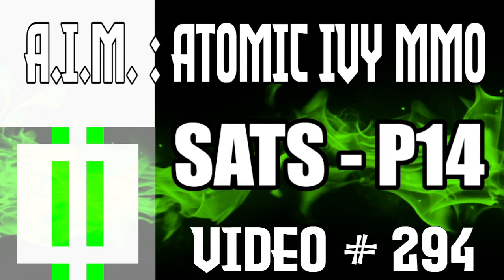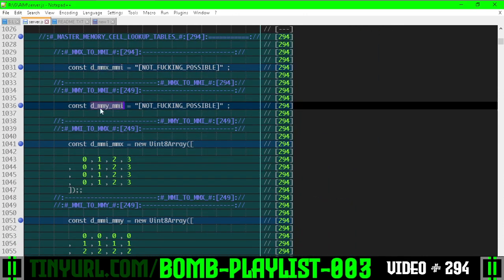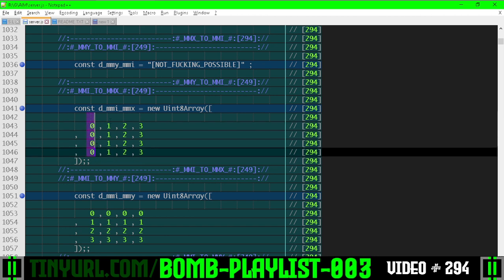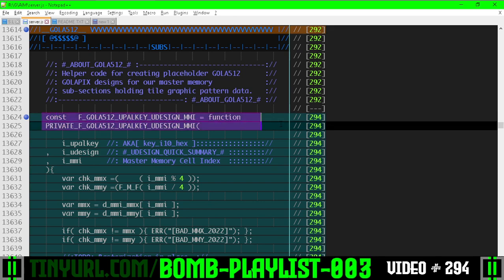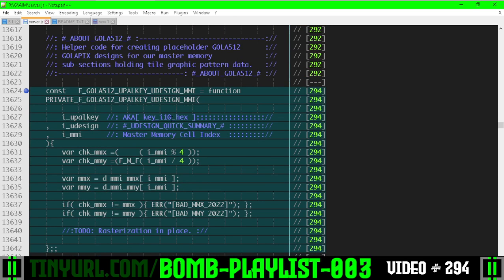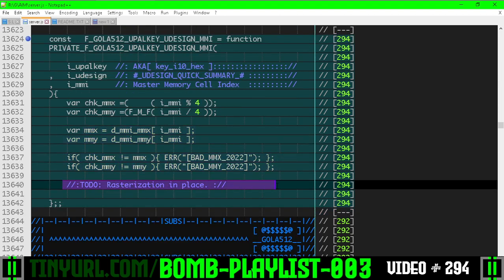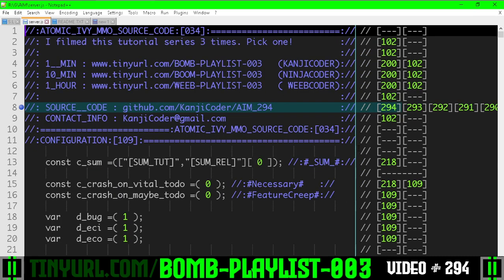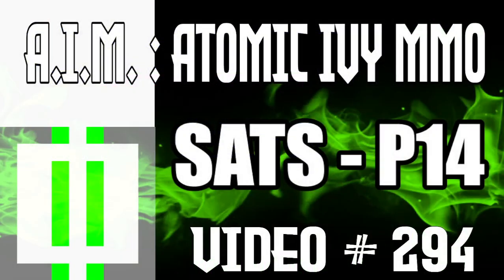294 : SATS - P14